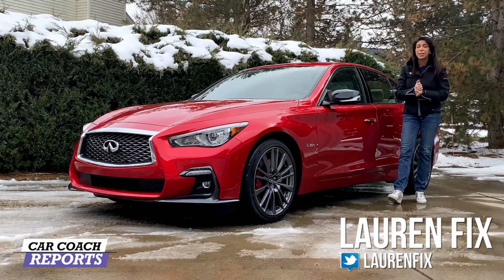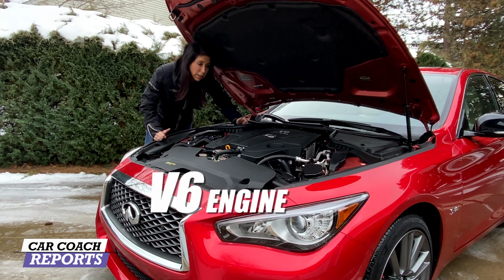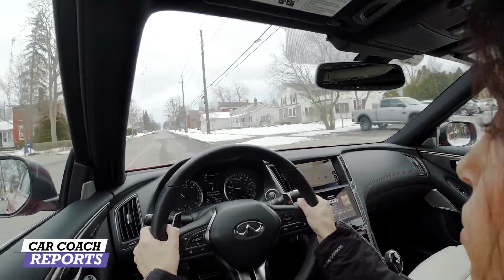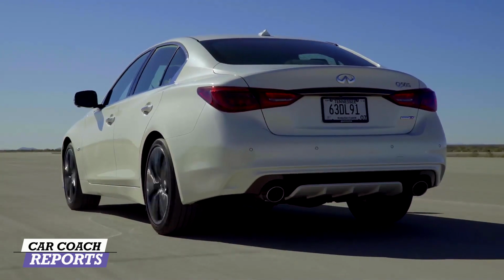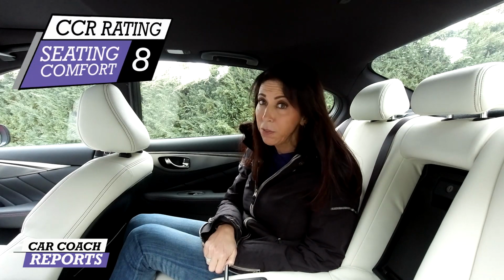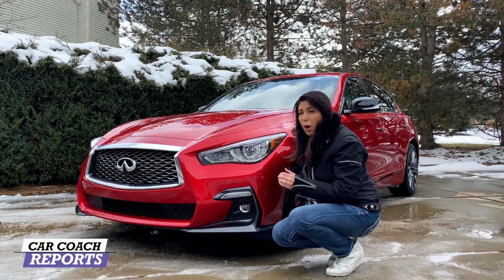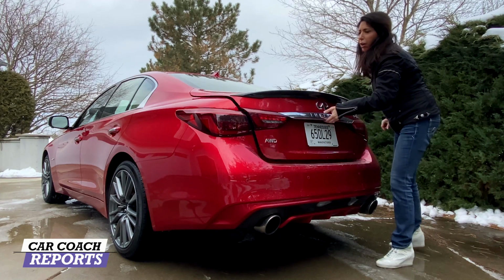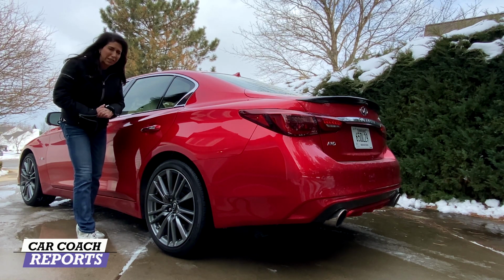2020 Infiniti Q50 Red Sport 400 - Should You Buy It?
The Infiniti Q50 is an entry-level luxury sport sedan. The Infiniti Q50 Red Sport 300 is a luxury sedan with a twin-turbo punch. Under the hood is a 3.0L twin-turbo V6 pumping out 400HP & mated to a 7-speed automatic transmission. No turbo lag - 2 small twin turbos smooths out power delivery. Exhaust sound is nice.

On the outside, the Q50 has some beautiful lines and colors. The Q50 offers many of the latest high-tech features and driving assistants as well as a better-than-average performance at a reasonable price. Some of the technology is dated. For 2020, in particular, Infiniti has dropped the previous entry-level four-cylinder engine and replaced it with a 300-horsepower V6. There's also a new infotainment system that includes Apple CarPlay and Android Auto smartphone integration.

The lack of smartphone integration was a pretty serious drawback last year, so it's fair to say the Q50 is a better pick than it's been in the past. We also like the sporty performance provided by the V6, which you can ramp up to 400 hp in the Red Sport 400 trim level. Overall, the Q50 could be worth a look, especially if the price is right. But know that rival sedans such as the BMW 3 Series, Genesis G70 and Volvo S60 are newer and more desirable overall.

￼Power: 3L V6 twin-turbo - 400 horsepower/ 350 lb-ft torque
0 - 60 mph 4.5 sec.
7-speed automatic transmission
19” alloy Red Sport 400 wheels with all-season performance run-flats
Red Sport brakes on 13” rotors
Drive modes - 6 modes
MPG’s: 19 city / 26 highway
6 exterior colors
Revised infotainment system with Apple CarPlay and Android Auto
New Edition 30 trim
Test vehicle os AWD with carbon fiber package- spoiler and mirror covers $1520
- with options $60,475
Price : $56,250

) Please visit to support Car Coach Reports and Car Smarts.

Sign Up for Auto Tips, Tricks & Cost Saving Secrets in our Free Monthly Newsletter

The Fix Family has taken generations of passion, pride & automotive expertise to create unique auto products & books that will keep you, your family & cars safer and running better for years to come.